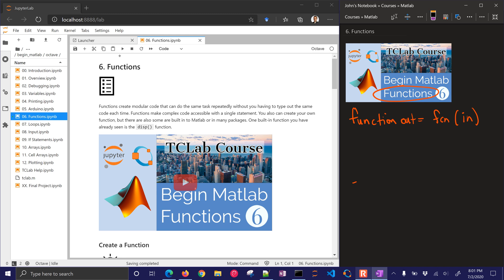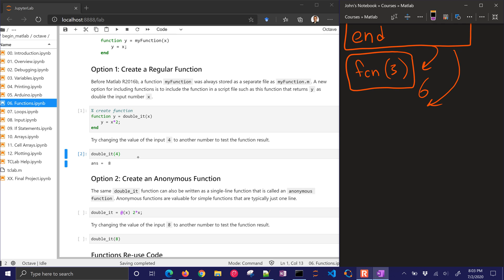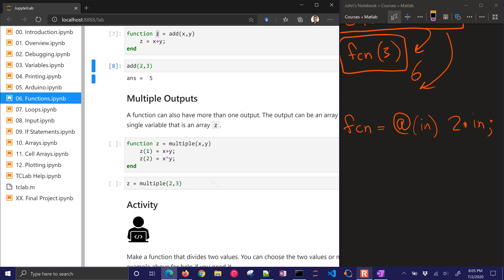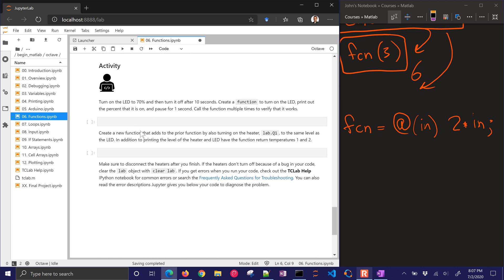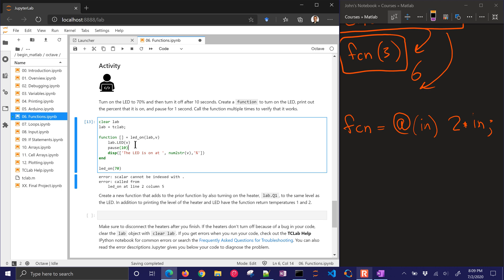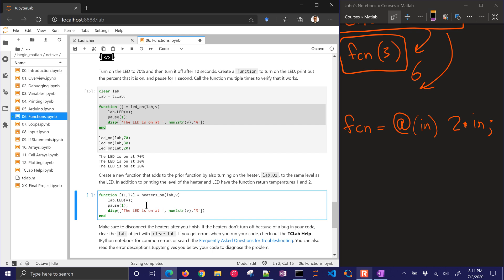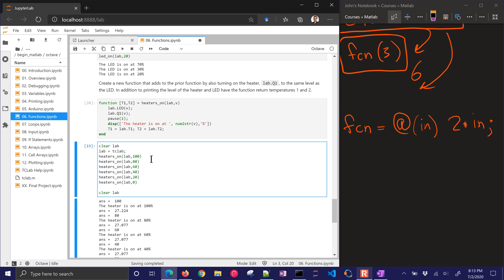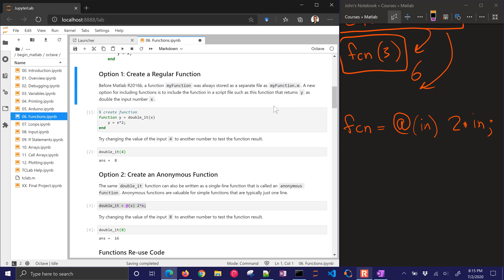Matlab 👩‍💻 Functions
Functions create modular code that can do the same task repeatedly without you having to type out the same code each time. Functions make complex code accessible with a single statement. You also can create your own function, but there are also some are built in to Matlab or in many packages. One built-in function you have already seen is the disp() function.

The way to tell the computer you are starting your own function is function. It is followed by what is returned from function y, and equal sign =, the function name myFunction, and the input to the function x. This function returns the input without changing the value.

function y = myFunction(x)
    y = x;
end

Option 1: Create a Regular Function

Before Matlab R2016b, a function myFunction was always stored as a separate file as myFunction.m. A new option for including functions is to include the function in a script file such as this function that returns y as double the input number x.

% create function
function y = double_it(x)
    y = x*2;
end

Option 2: Create an Anonymous Function

The same double_it function can also be written as a single-line function that is called an anonymous function. Anonymous functions are valuable for simple functions that are typically just one line.

double_it = @(x) 2*x;